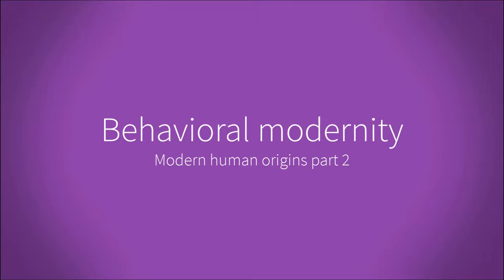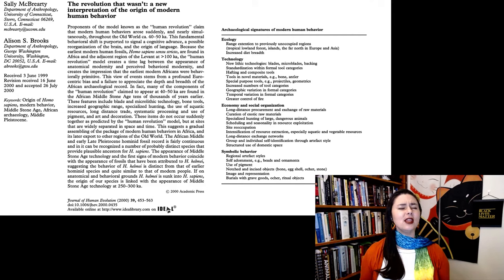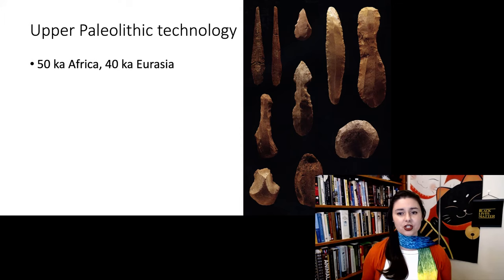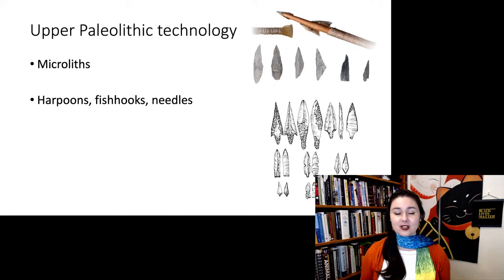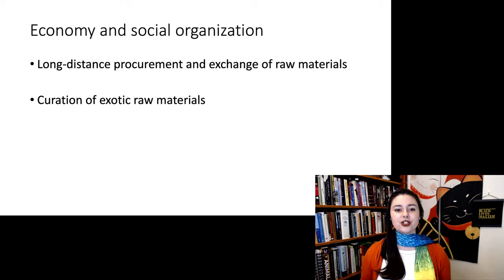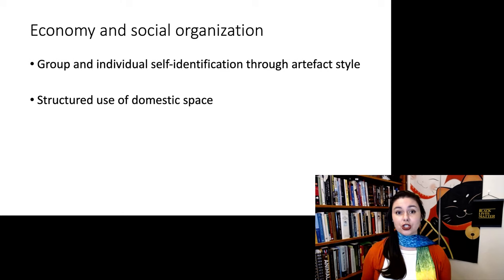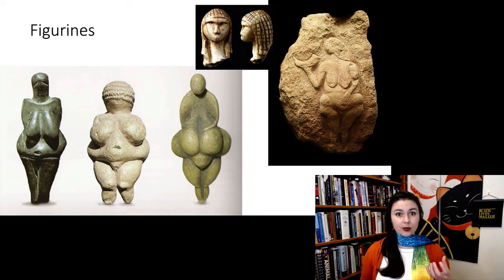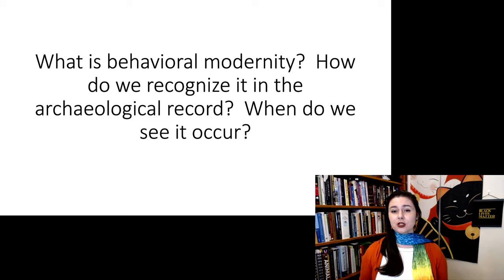Behavioral modernity | Origin of modern humans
Behavioral modernity | Origin of modern humans part 2